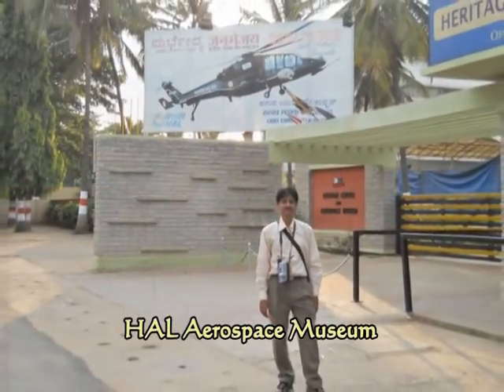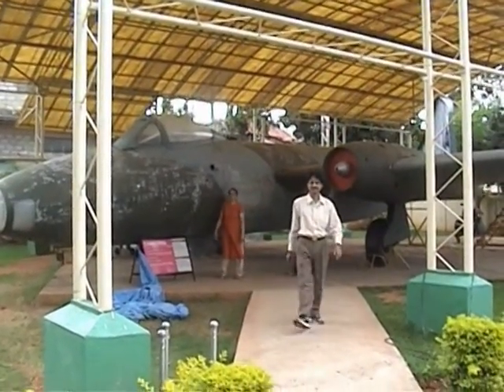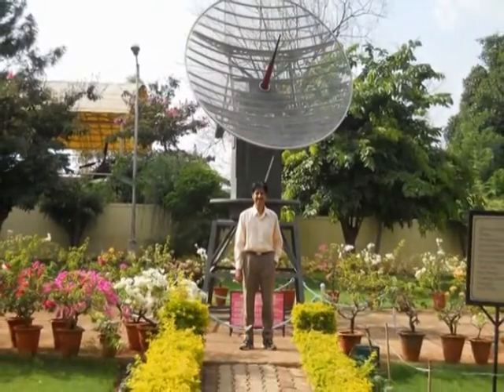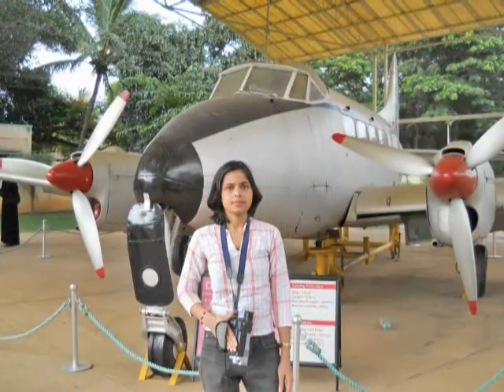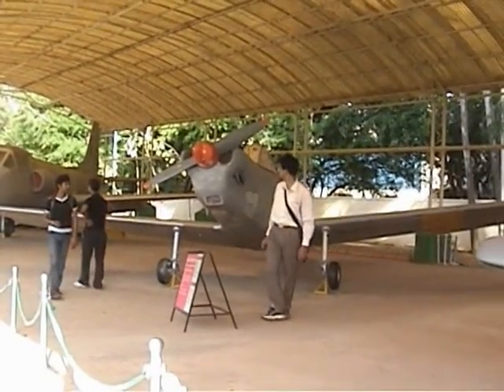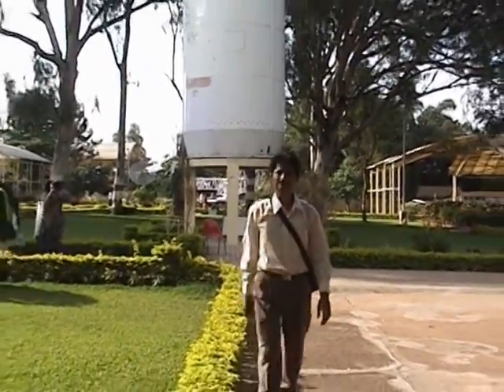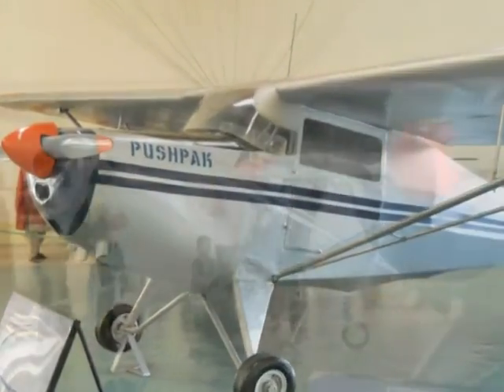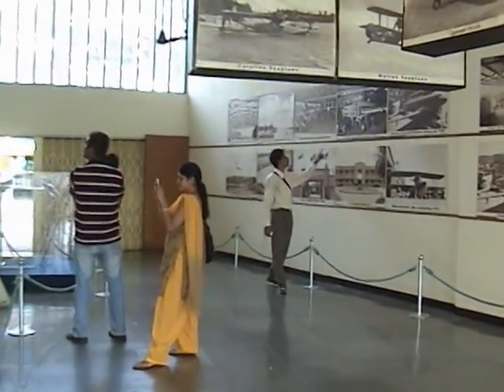HAL Heritage Center and Aerospace Museum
Heritage Centrre and Aerospace Museum is also known as HAL (Hindustan Aeronautics Ltd) museum. The museum located in HAL campus near the old airport. It remains open on all the days during 9AM to 5 PM. This is the first part of the video which shows the entrance of the museum, ticket counter, garden view, the radar, helecopter and aircrafts placed on the ground outside the main building.

The HAL museum is interesting and educating not only to children but also to people of all ages. This middle part of the video shows the aircrafts and related equipments inside the main building. You can see different types of aircrafts, parachutes, engines etc.

This is the last part of the movie which shows the aircrafts on the smaller buildings in the campus. The visuals are self explanatory. Anybody will be interested to see the beautiful views of these aircrafts.

Tours and travels, Umakanta Mishra, Soubhagya Laxmi Mishra, Karnataka, Bangalore, Bangalore events, HAL, Hindustan Aeronautics Limited, aeroplane, Jet Plane, fighter plane, helicopter, HAL museum, aircraft,